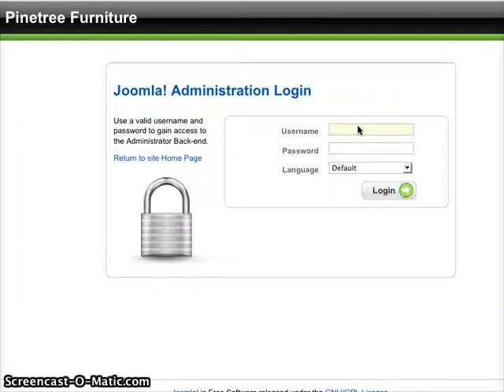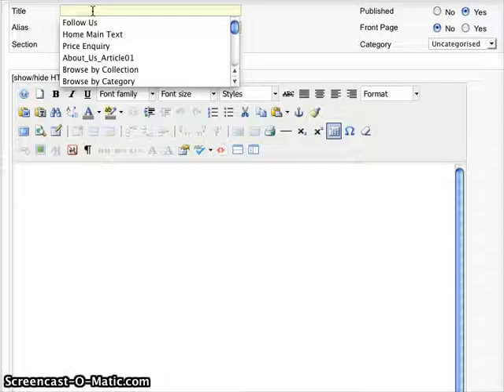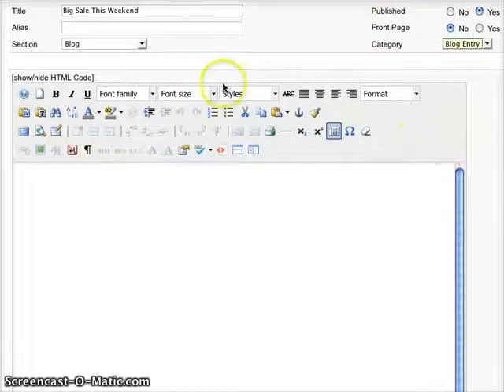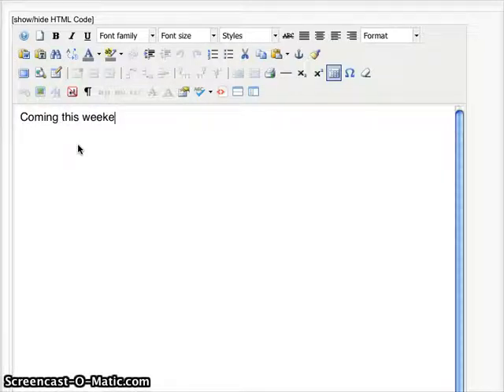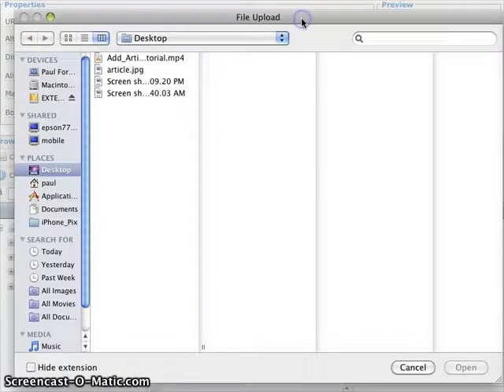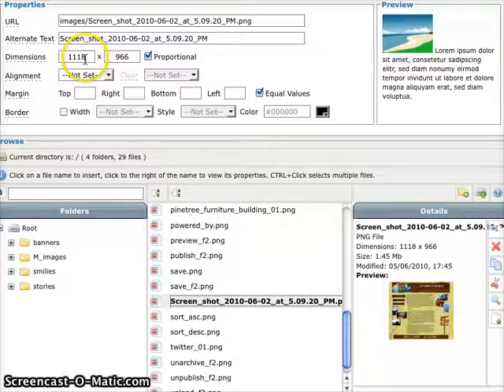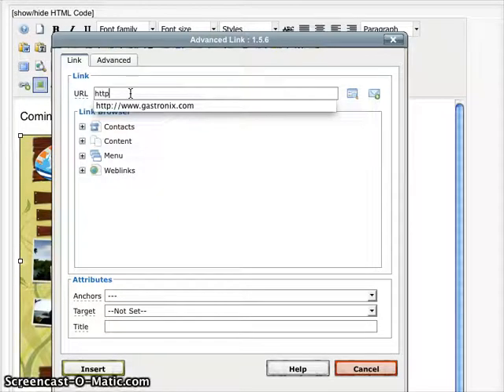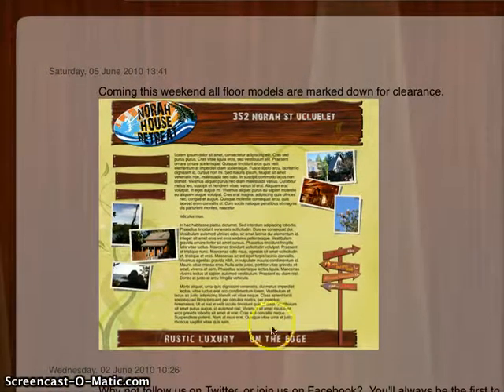Joomla Tutorial - Sign In and Add a New Blog Entry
In this tutorial by Box 9 Design, You'll learn to sign in to the back end of your Joomla website, and create a new blog entry.